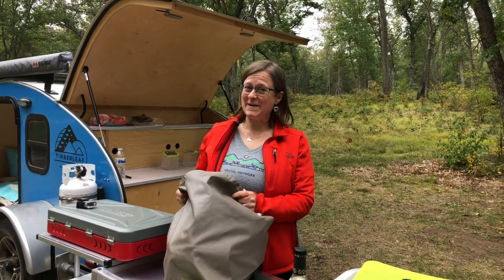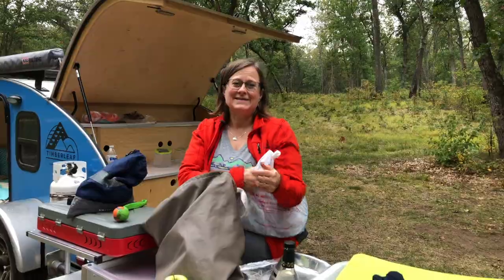5 Tips for Camping with Dogs in a Tiny Camper Trailer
In this episode from Cool Tears Magazine, we are highlighting what we have found to be our 5 Best Tips for camping with dogs in a Teardrop Trailer.  Tune in to find out how two people and 3 dogs fit comfortably in a tiny camper.